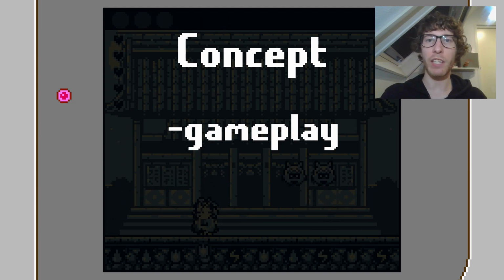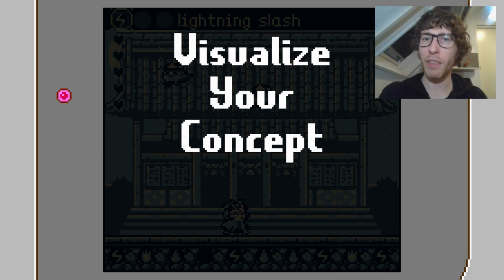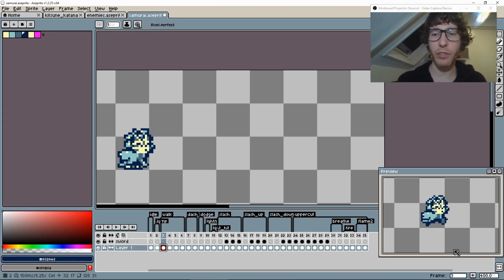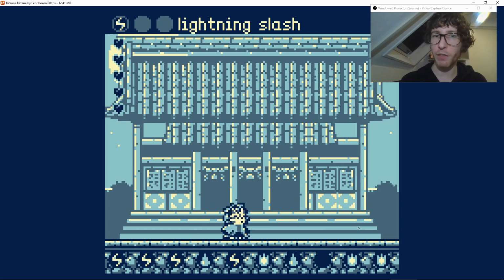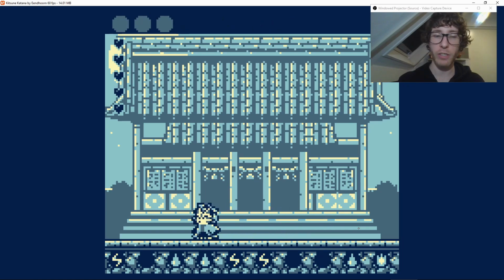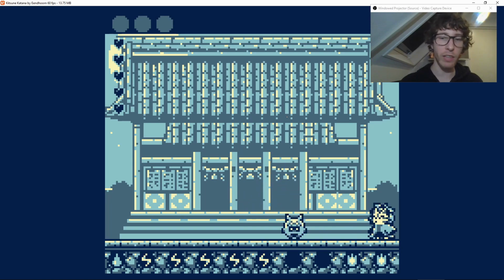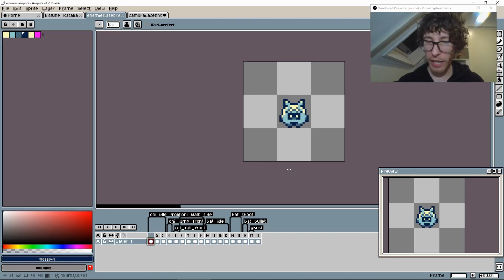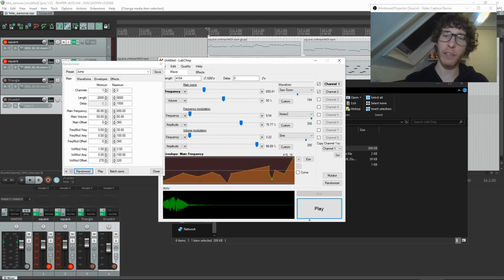I made a game in 10 days, here's how I did from start to finish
I joined the GBJAM gamejam, where you have to make a gameboy style in 10 days. It was a lot of fun!
In this video I talk about the process of making the entire game, from the initial idea to the finished game.

If you enjoyed the game please leave a rating and/or comment!

Intro:(0:00)
Making the concept(0:39)
Making the art (5:08)
Programming the core mechanics (09:28)
Designing the gameloop (15:26)
Finalizing the art,music and sfx (20:33)
Conclusion (22:25)